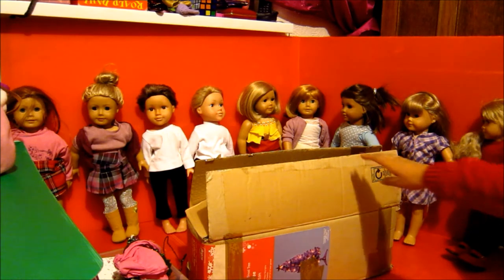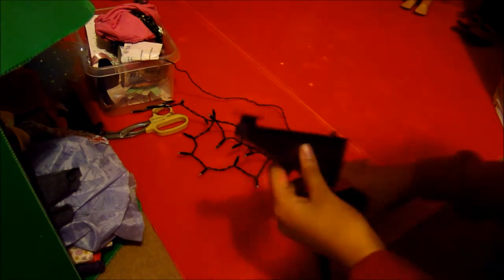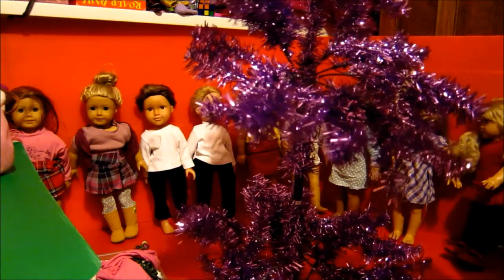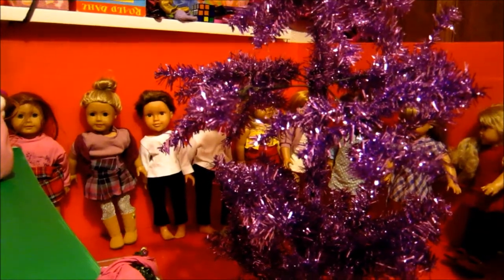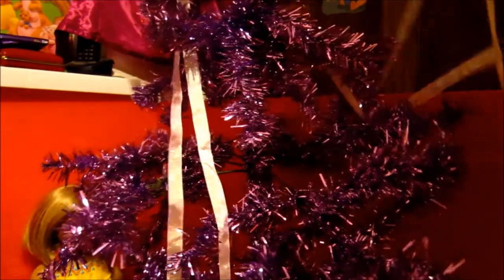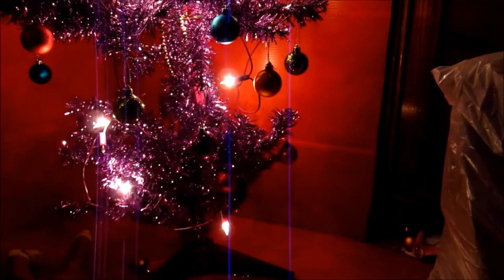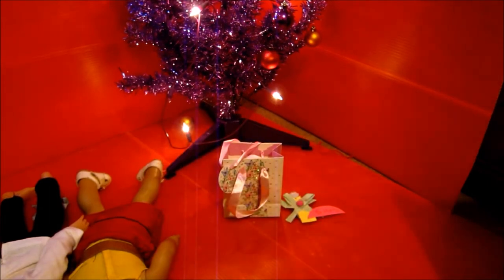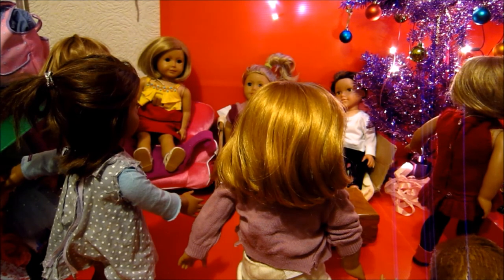Decorating the doll Christmas tree.AGLF AMERICAN GIRL DOLL. HD